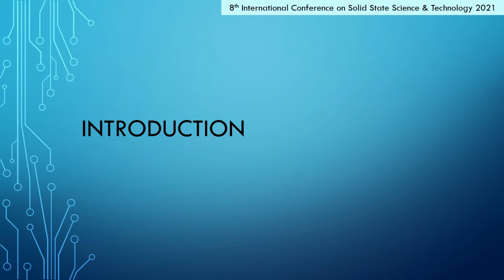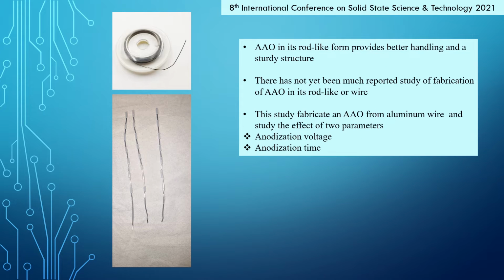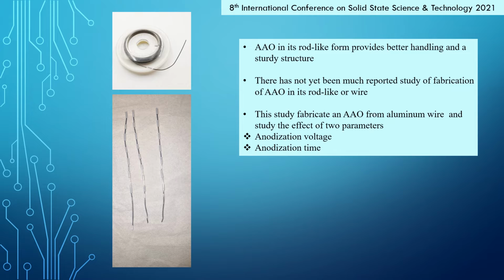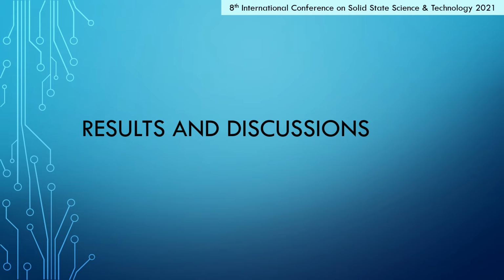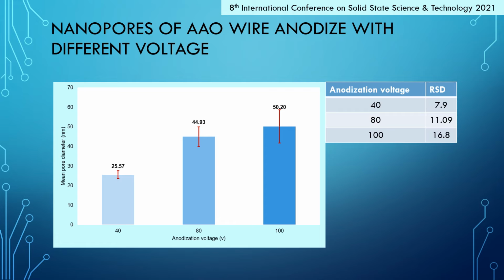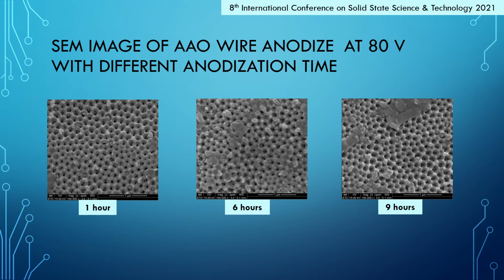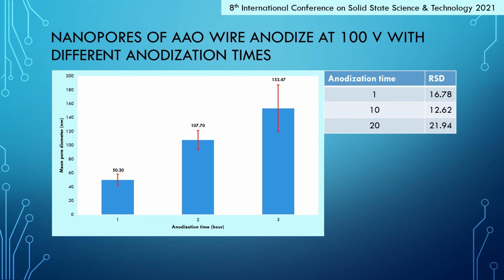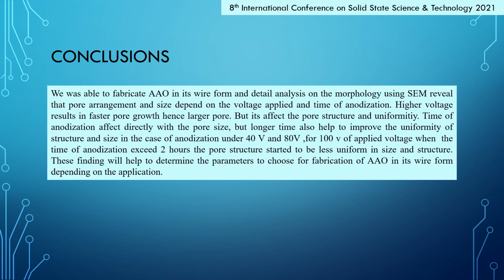Presentation ICSSST Abdul Hadi Mahmud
The application of anodic aluminum oxide (AAO) has received much interest. AAO having versatile utilization of nanostructures, has been applied in a variety of fields. This study explored the manipulation of voltage and anodization time during the anodization process and its effect on the nanopore structure of the AAO grown on aluminum (Al) wire. The experiment was conducted by anodizing segmented 0.5 cm of Al wire in 0.3 M oxalic acid as an electrolyte under the constant temperature of 5 ˚C. The applied voltages varied from 40, 80, and 100 V, and anodization was performed for 1 hour. The effect of anodization time on AAO wire nanoporous structure was also studied by altering the anodization time for each applied voltage. The outcome of this study reveals that varying the applied voltage from 40, 80, and 100 V has resulted in different nanopore diameters of the porous AAO from 25.57, 44.93, and 50.20 nm, respectively, characterized with Scanning Electron Microscope (SEM).  Higher applied voltage results in a faster reaction, resulting in a larger nanopore diameter, leading to a less homogenous pore arrangement. Prolong the time of anodization also had a linear relationship with the AAO nanopore diameter with different voltages resulting in different nanopore diameter growth rates over time. These results emphasize a new approach to fabricating pore structure on convex surfaces, thus robust AAO with uniformly distributed pore structure and straight nanochannels feasible for industrial applications.